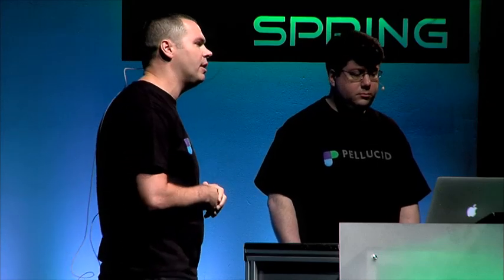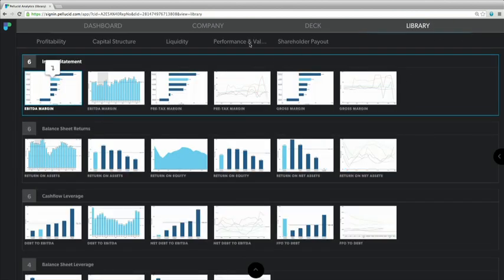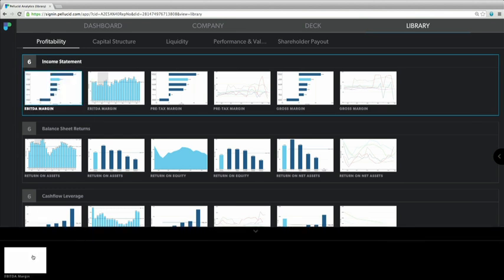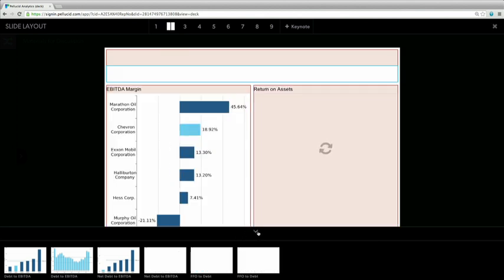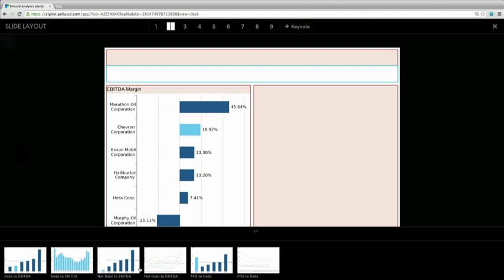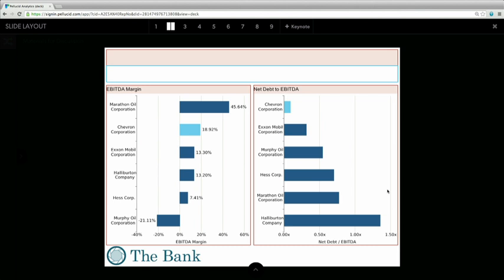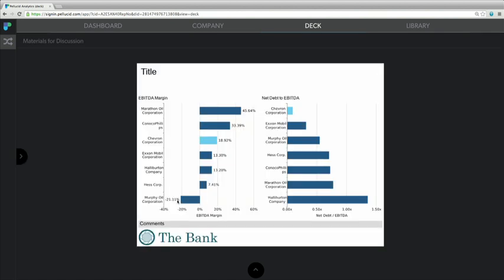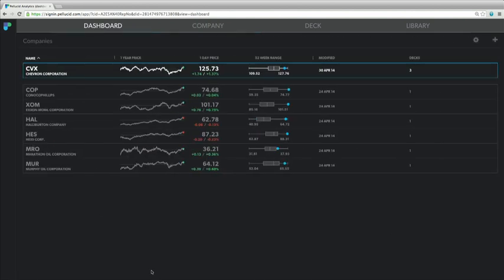FinovateSpring 2014 / Pellucid Analytics